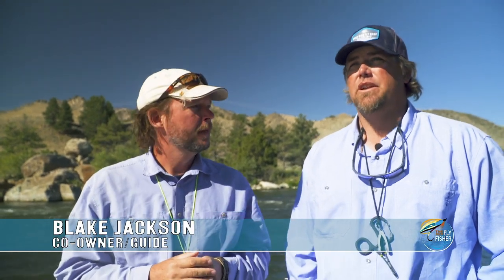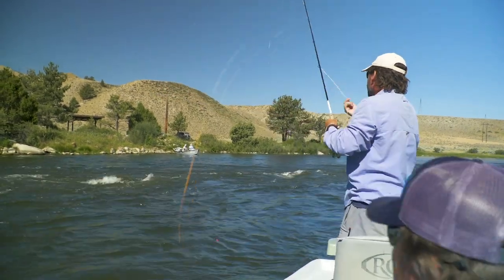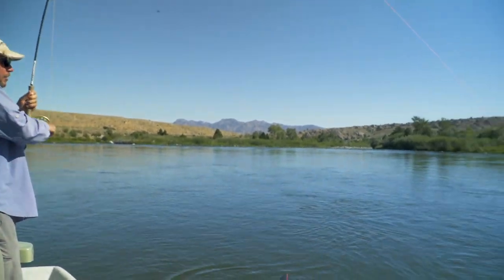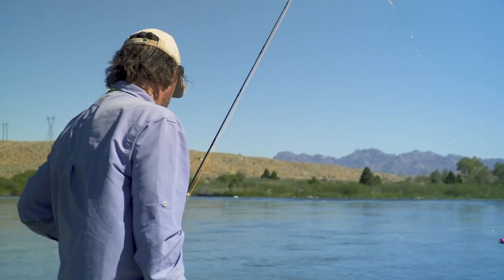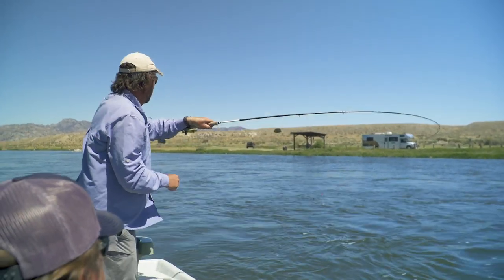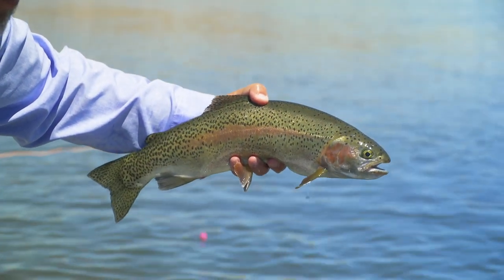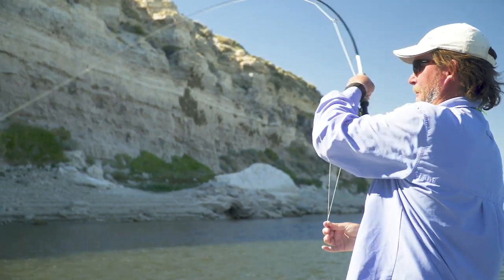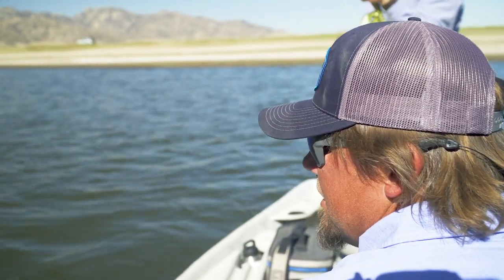Nymphing the Miracle Mile | Wyoming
Mark Melnyk joins Blake Jackson on the famed "Miracle Mile" of the North Platte River to nymph fish for big trout. Blake is the owner of the Ugly Bug Fly Shop in Casper